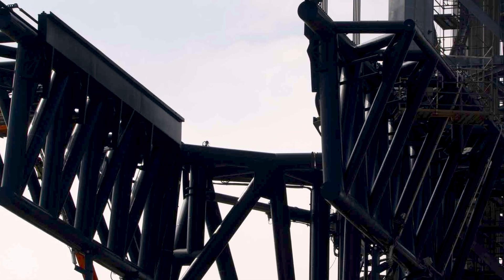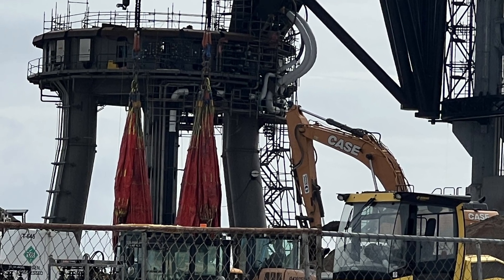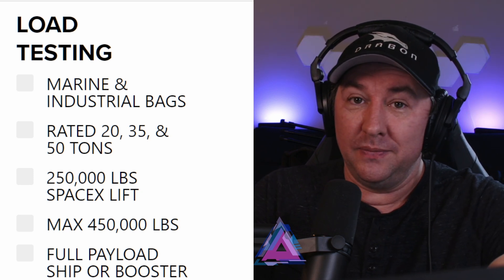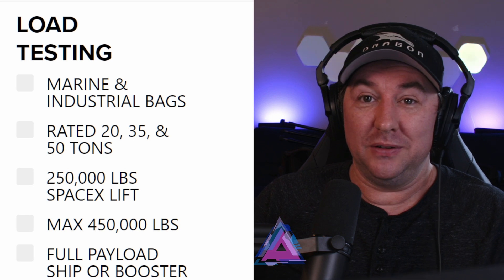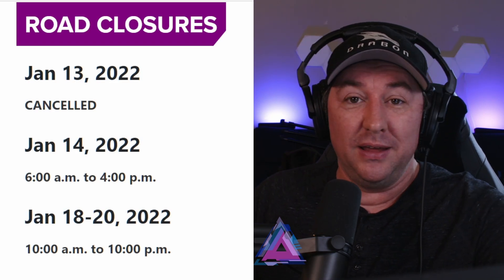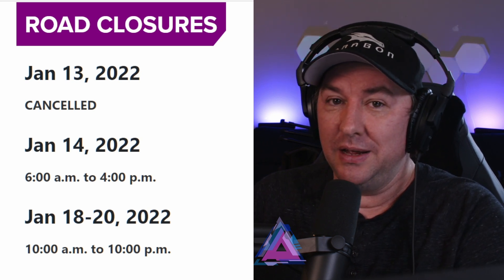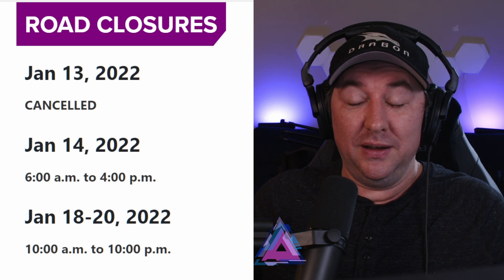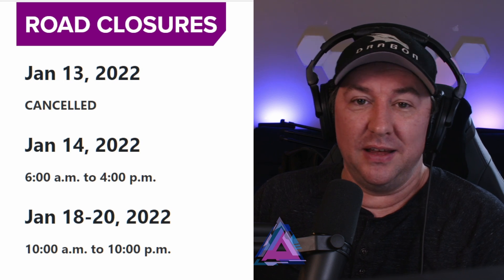SpaceX Starship Booster 4 Chopsticks Lift Soon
The SpaceX chopsticks refer to mechanical arms attached to SpaceX's launch tower – named 'Mechazilla' by Elon Musk – which will help guide the booster rocket back down onto the pad and raise it for launch.

00:00:00 - LETS GO
00:00:10 - Launch Tower
00:02:30 - Starship SN20
00:03:30 - Booster 3
00:07:30 - Booster 4 Close Up
00:09:00 - Chopsticks/lift arms
00:15:50 - HEY!
00:17:50 - Booster 3 again